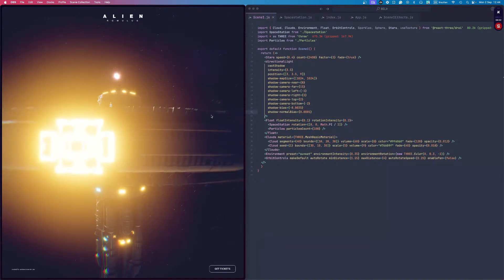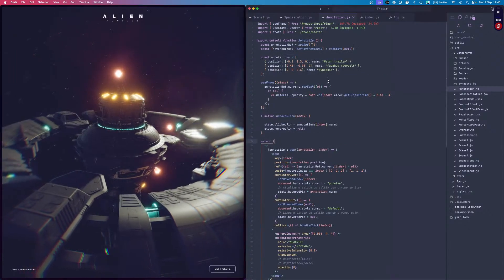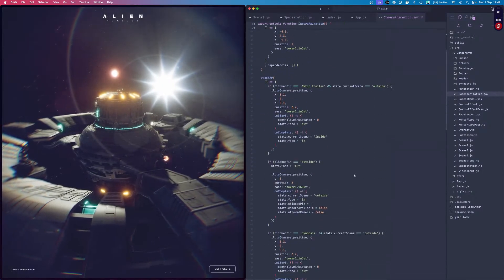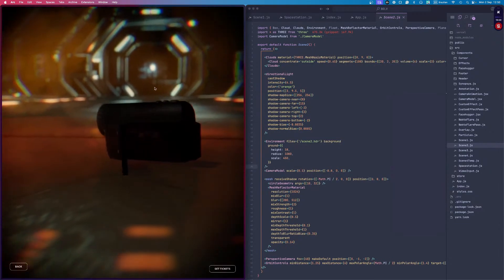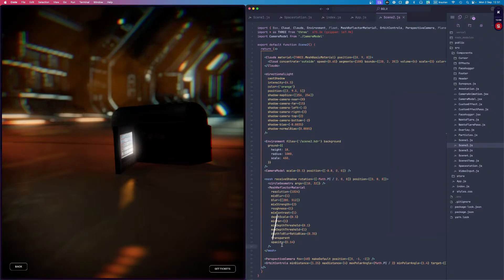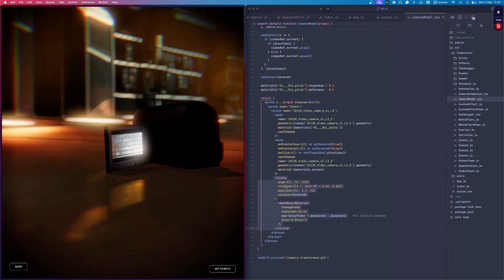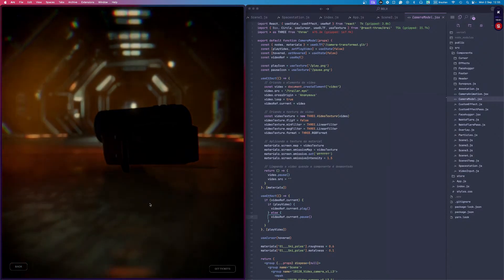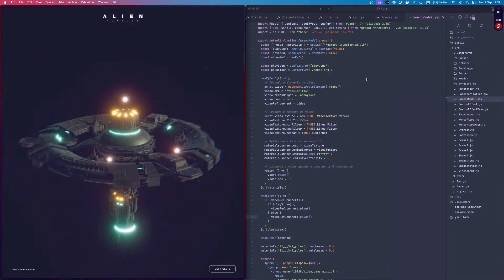Threejs Source Code Review - Spaceship Project - Part 2 - 3D video Player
Let's have some fun and review the source code of the Spaceship project using React Three Fiber and Three.js. In this video, I show how I've created the 3d video player for the trailer section.